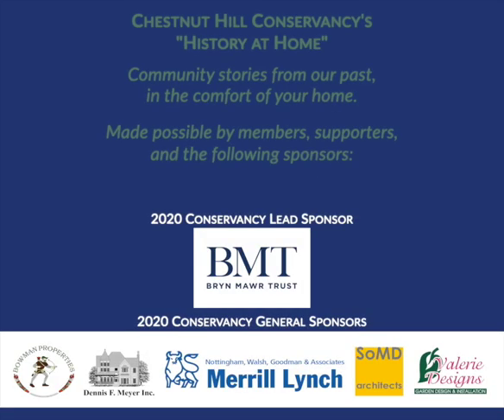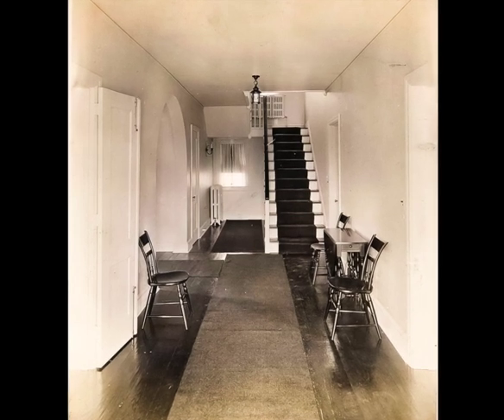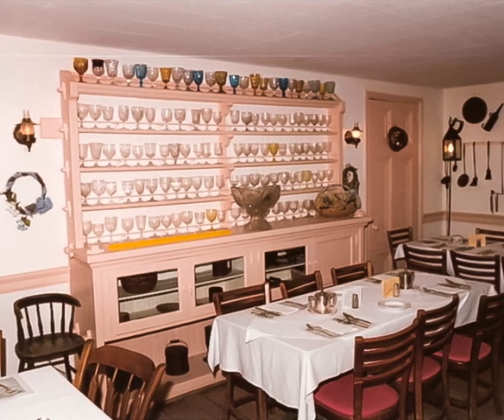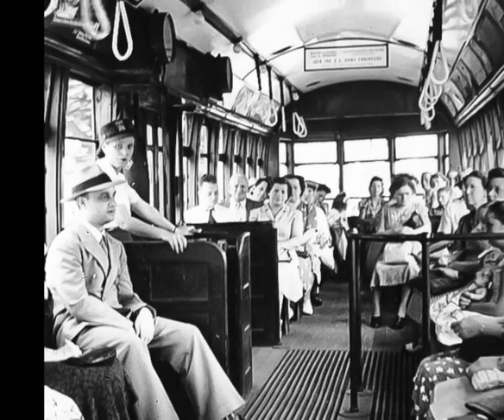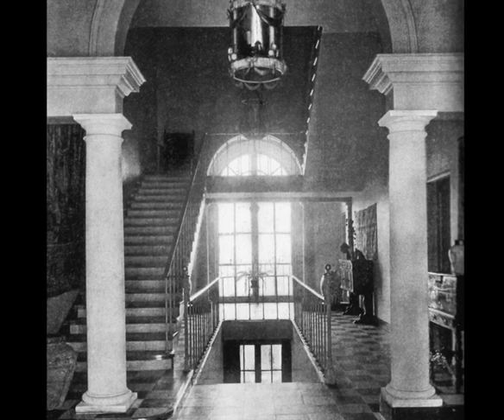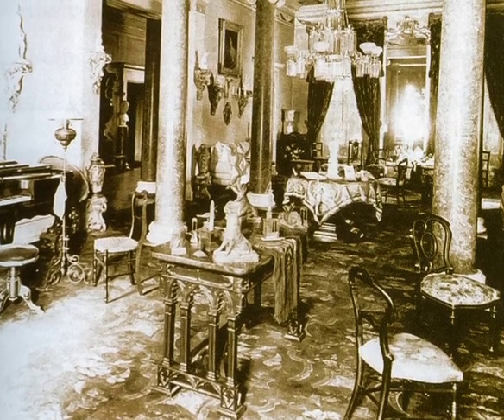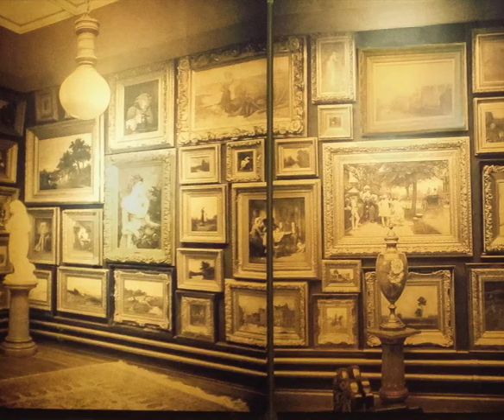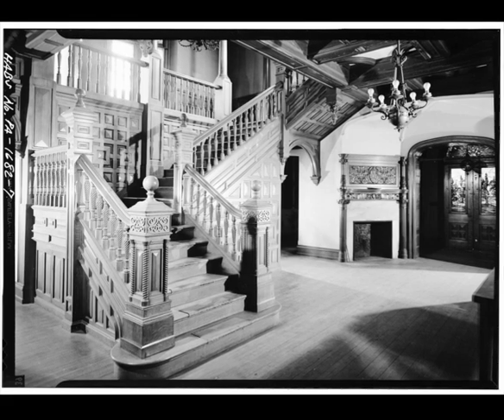History at Home: Interiors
Developed by Laura Keim
Originally presented by the Chestnut Hill Conservancy
as part of the October 2019 Night of Lights exhibition